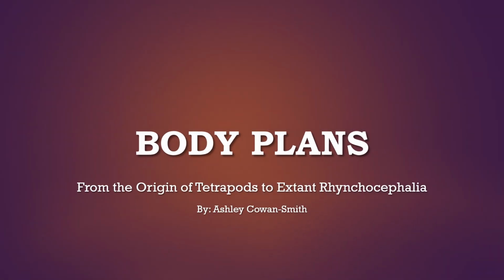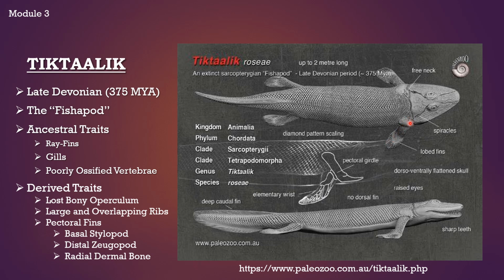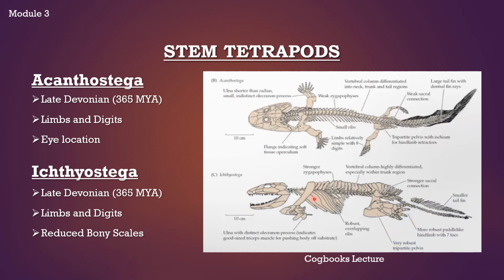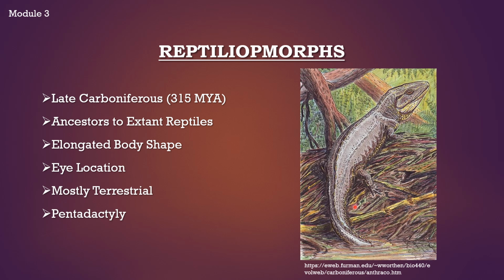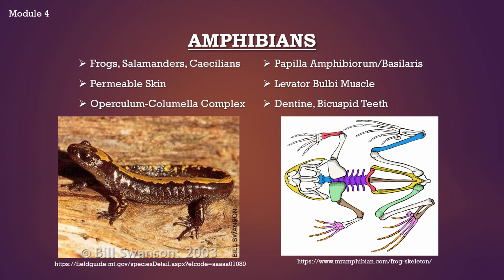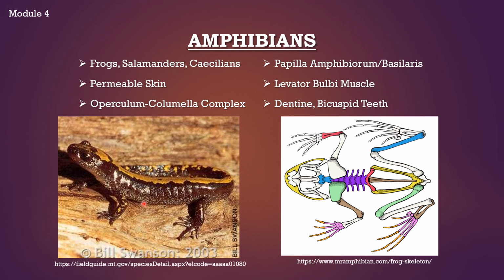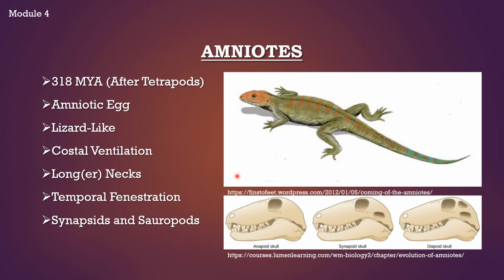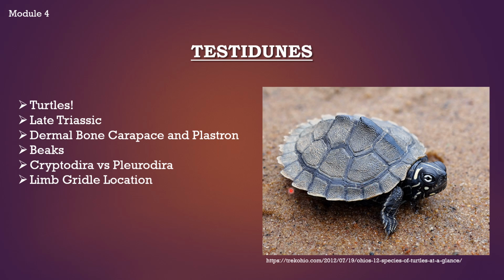Body Plans BIO 370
FOR THE EYES OF MY BIO 370 INSTRUCTORS ONLY! I hope you like it I'm sorry I just had one heck of a cold and might be a little sniffly and had to pause a few times to cough so I tried to keep it coherent. This was such a fun project I missed giving presentations